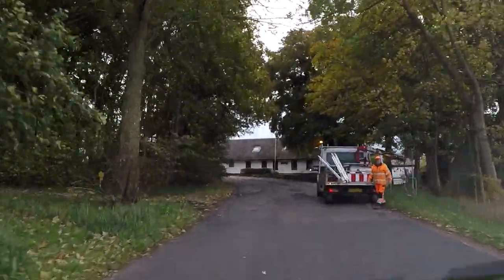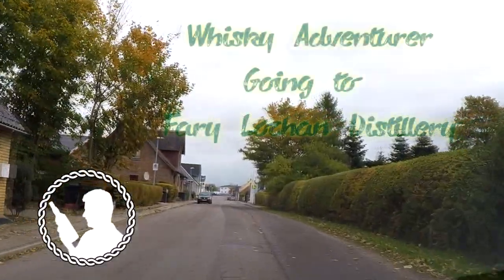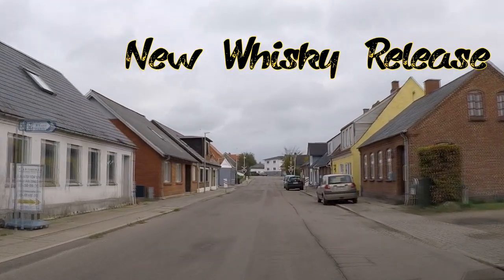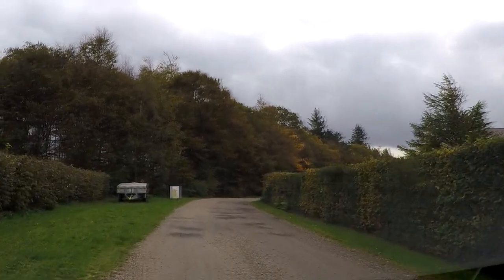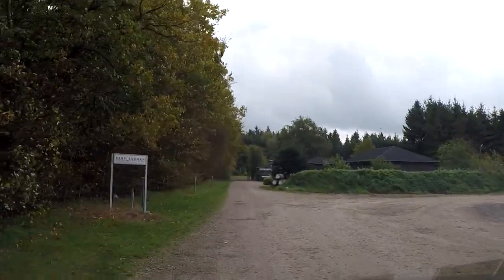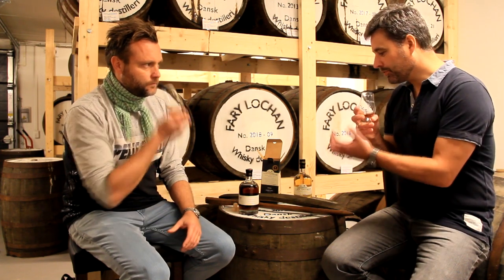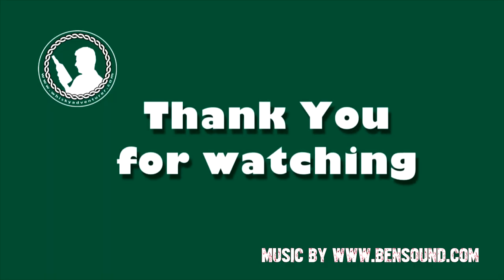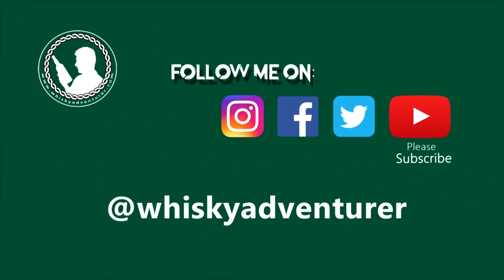Tasting a new release from Fary Lochan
On friday October 12th 2018, Fary Lochan Distillery in Denmark is releasing a new Limited Special Edition Single Cask Whisky.

Sherry Cask Batch #01

I had the pleasure of visiting the distillery on tuesday the 9th of October and tasing it in the good company of Fary Lochans Chairman, CCO Thomas Smidt-Kjærby.

Have a sneak peak on have the whisky tastes.

Remember to take a look at my Instagram as well. Some pictures and tasting notes have been posted.